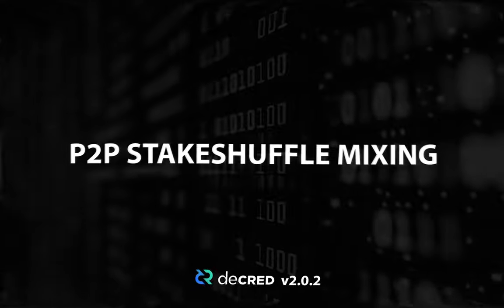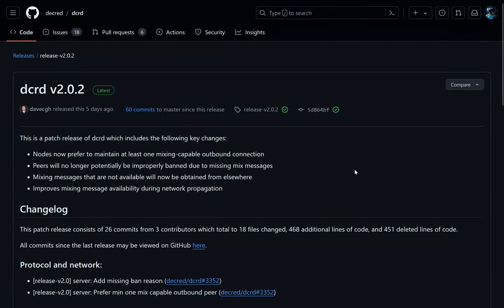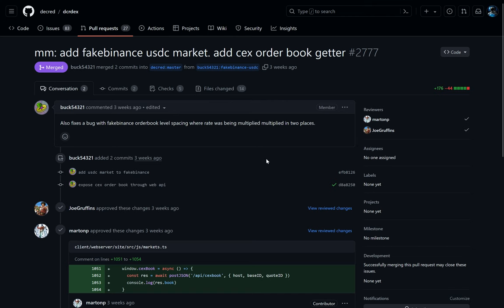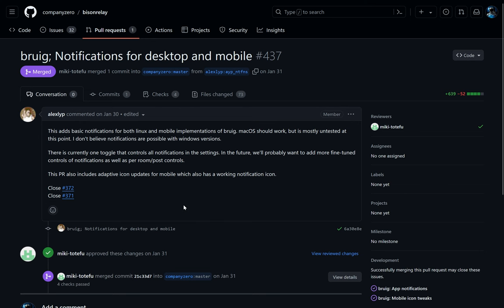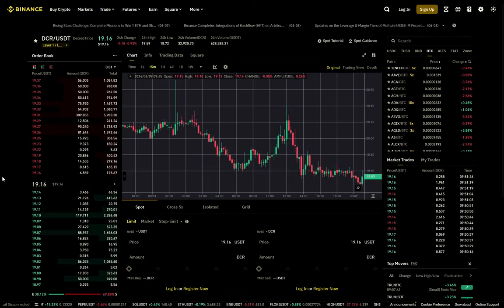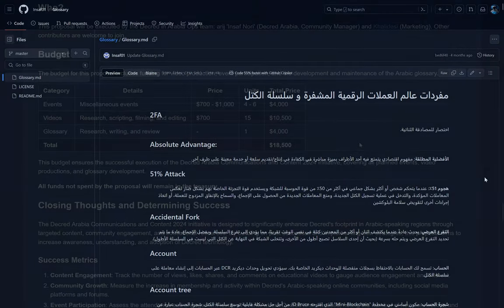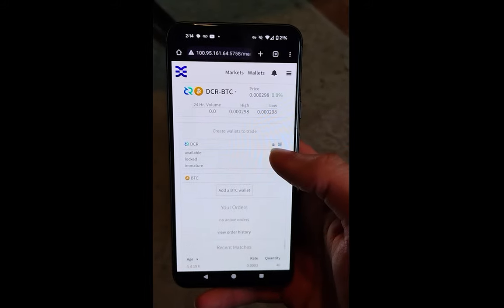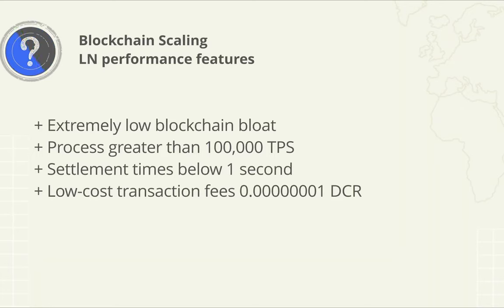Decred Dev Update - P2P Decentralized Mixing, Bison Relay Updates, DCRDEX v1 Nearing Completion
0:00 - Decred v2
1:24 - Dev Updates
3:50 - Politiea
5:10 - Umbrel DCRDEX Home Server GUide
6:03 - Scaling Video
7:16 - Dave Collins interview on P2P Mixing